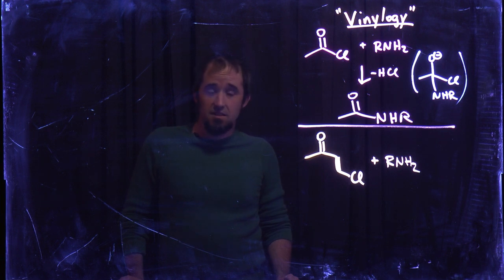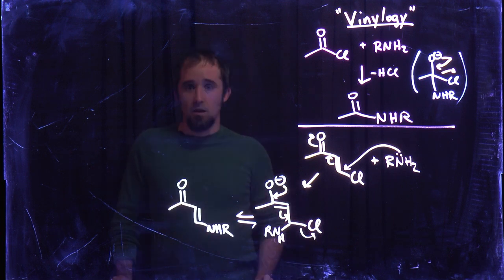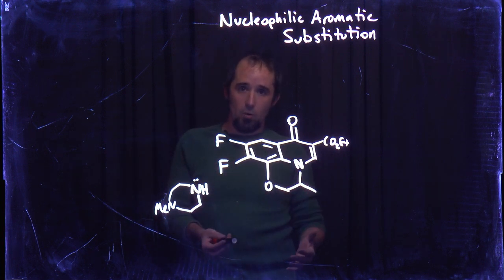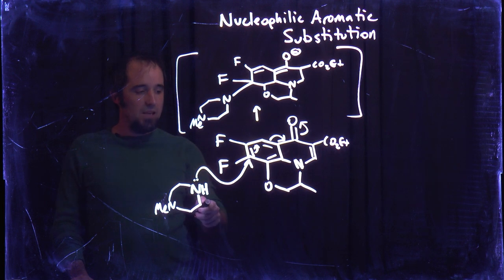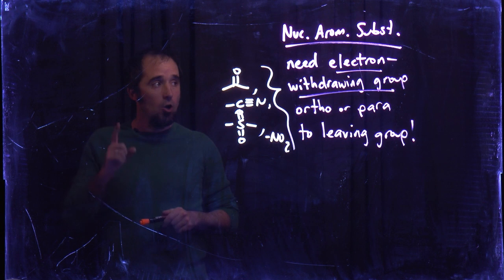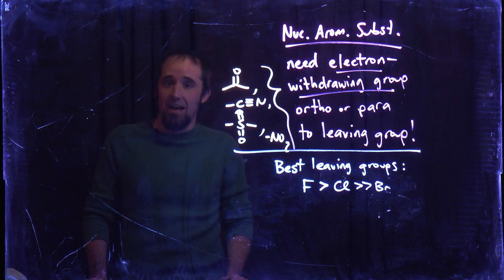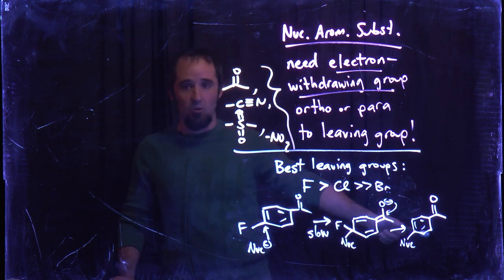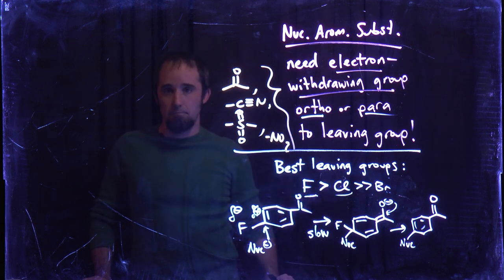252vid37 nucleophilic aromatic substitution